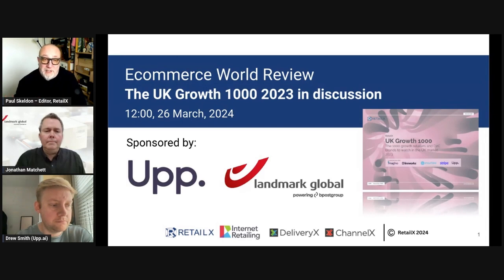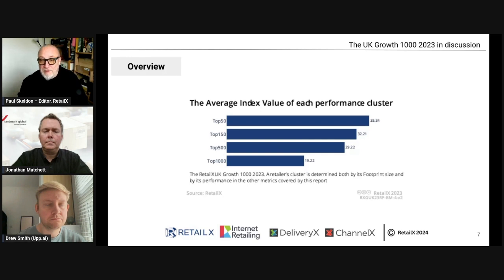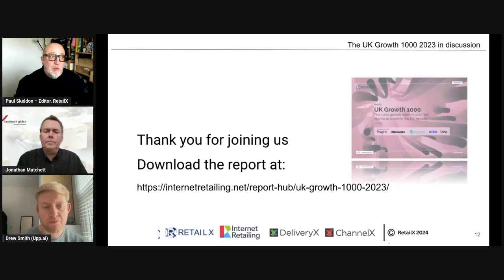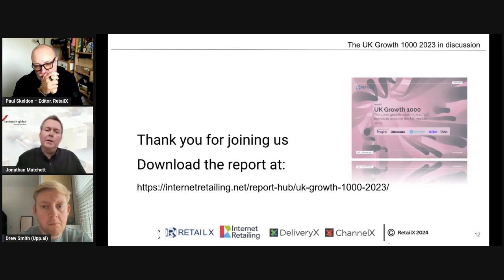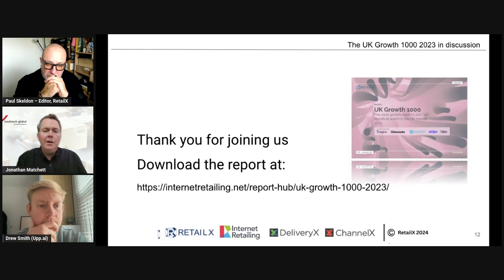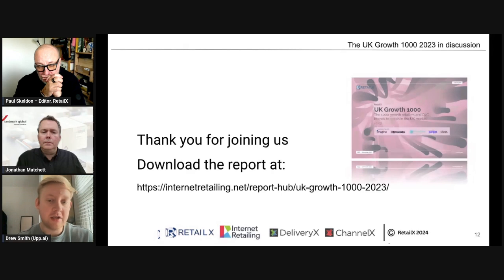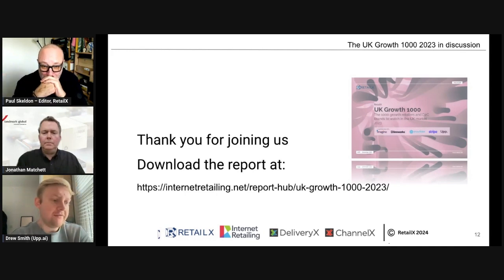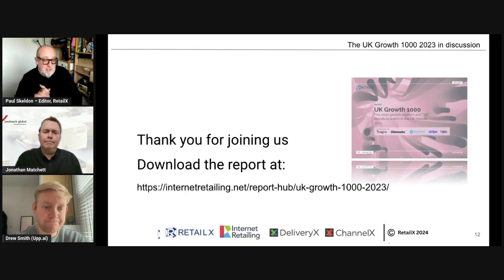The UK Growth 1000 2023 in discussion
Join us as we discuss the UK Growth 1000 report 2023. Here we look at the growth-sector retailers and brands who are not yet in the Top500 reports, and our ranking focused upon growth-related performance – their traffic, retail footprint, social media and mobile use and their search visibility. The G1K retailers are heralded as the ‘growth engine’ of the UK economy, but this is our first opportunity to look at some facts about how they are performing in 2023 and into 2024.